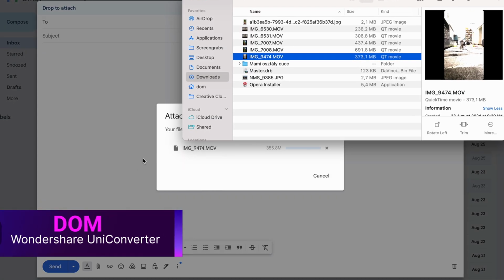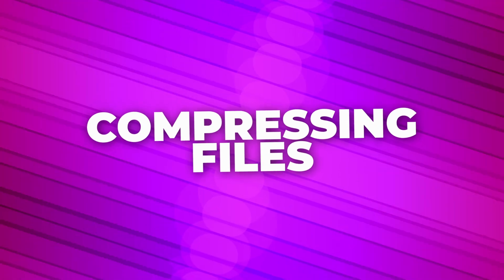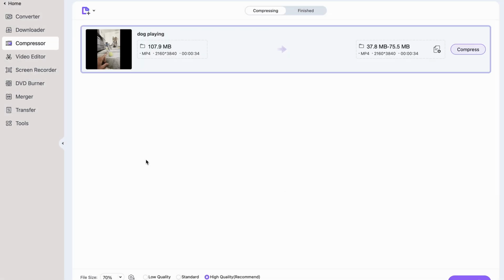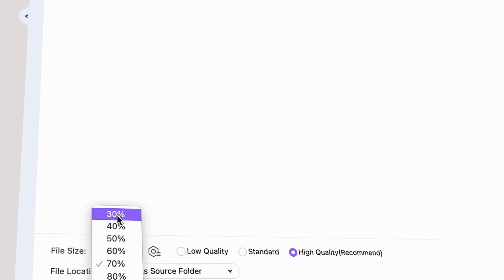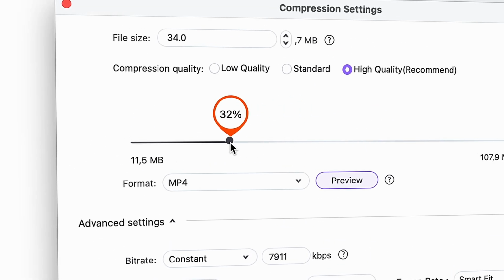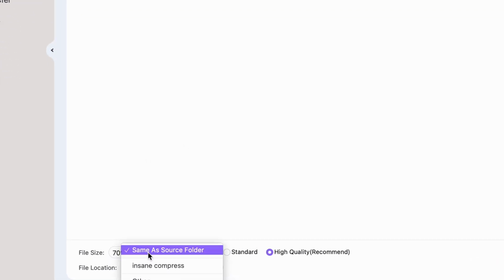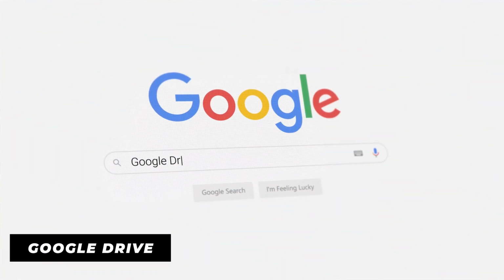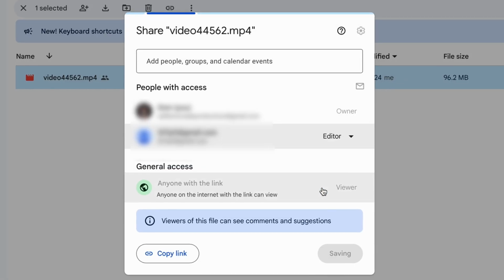How To Compress Video Files For Email | Uniconverter 15 Tutorial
Let’s see how you can send a video - larger than this file size limit - via email. Here is the tutorial.
How To Compress Video Files For Email
⌚ Timestamps
00:00 - Intro
00:40 Compressing video files
03:54 Transfer sites, cloud storage